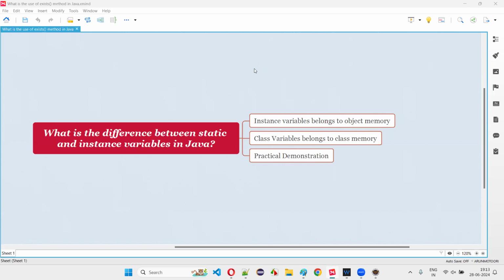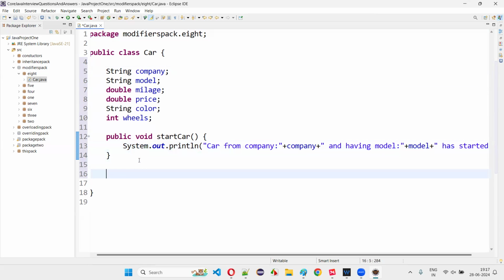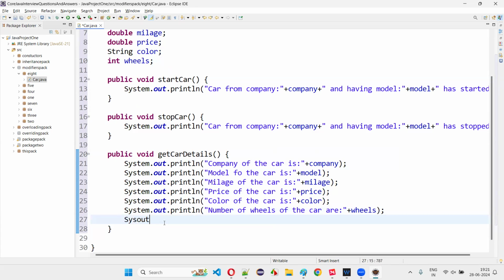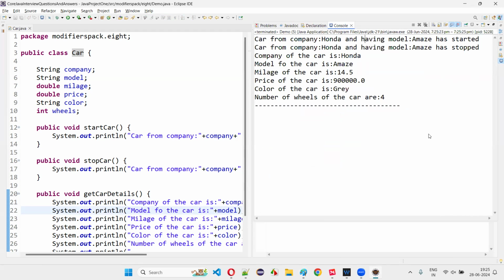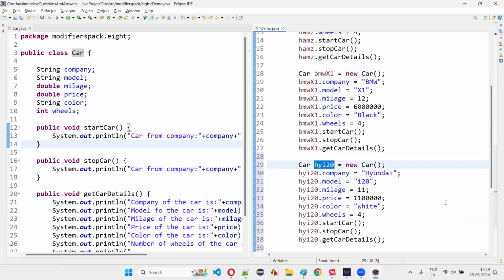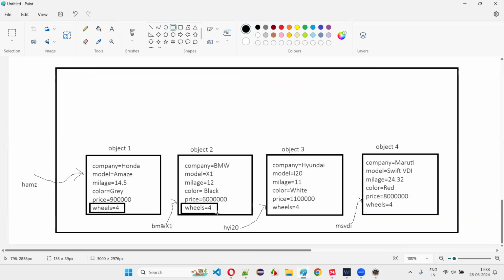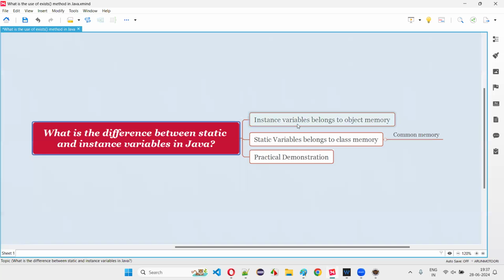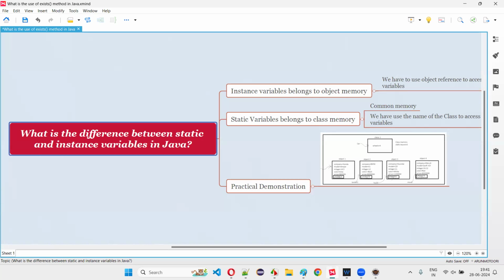Difference between static and instance variables in Java (Core Java Interview Question #496)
In this session, I have explained the difference between static variables and instance variables in Java. There are two types of variables at a high level, i.e. local variables and global variables. If you further categorize the global variables, you can divide them into instance variables and static variables. Instance variables belong to object memory and they store the data which change from object to object. Where as static variables belong to the class memory and they store the data which is common for all the objects of the class. To access instance variables outside the class, we have to use object reference to access. But to access static variables outside the class, we have to use Class name to access. I have explained the different between static variables and instance variables with a real world example in a theoretical, diagrammatical and practical way using Java program in this session.

What is the difference between static and instance variables in Java (Core Java Interview Question #496)